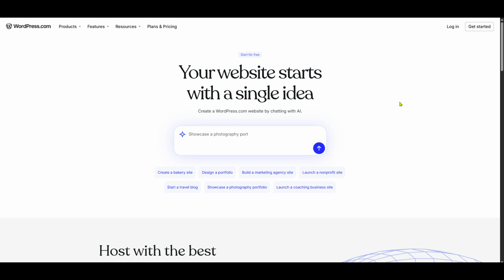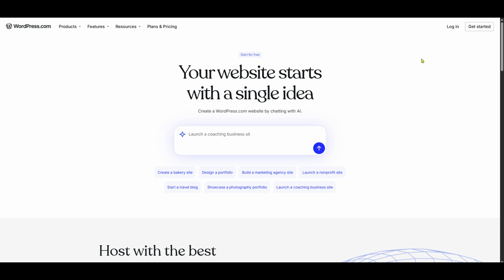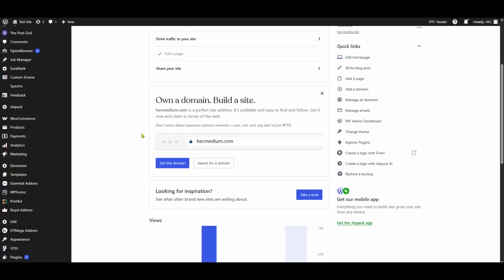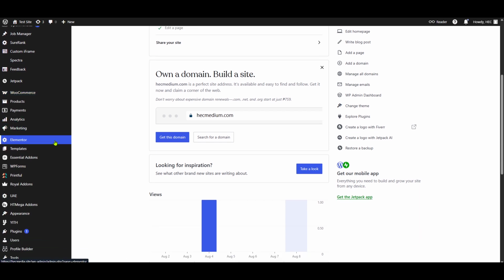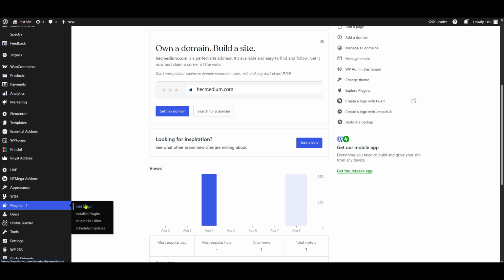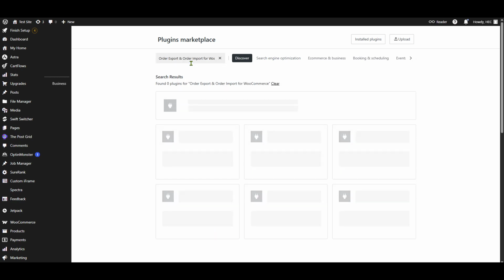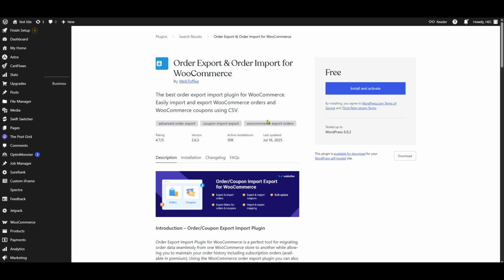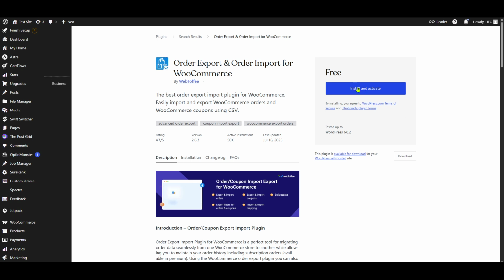How To Migrate Woocommerce Orders [2025 Guide]